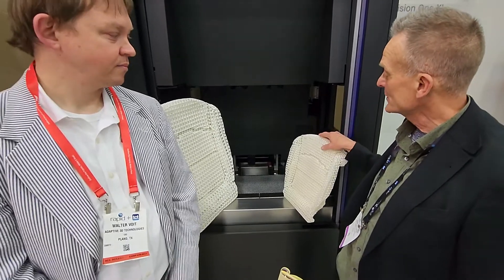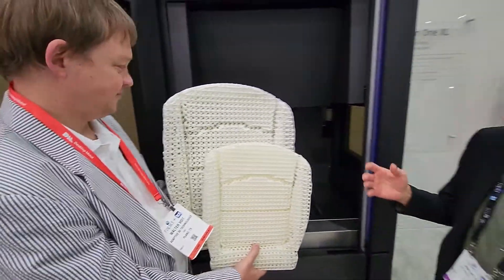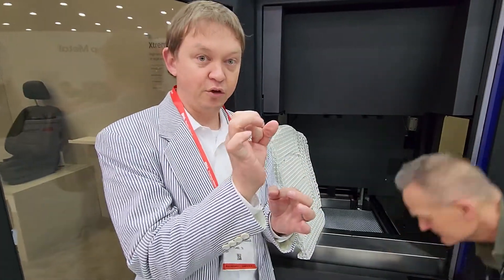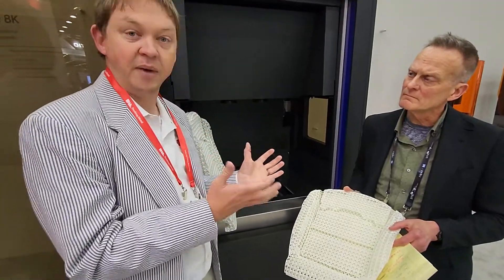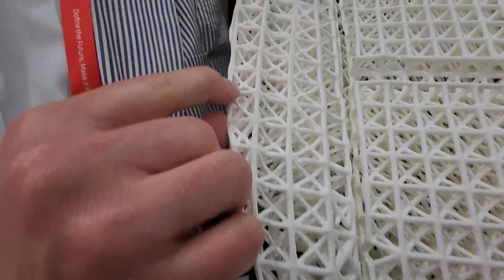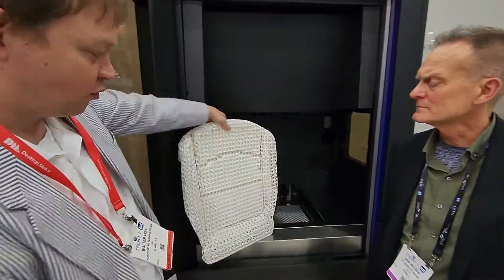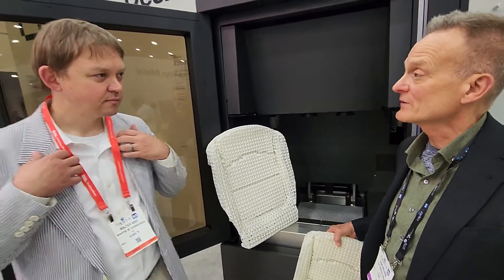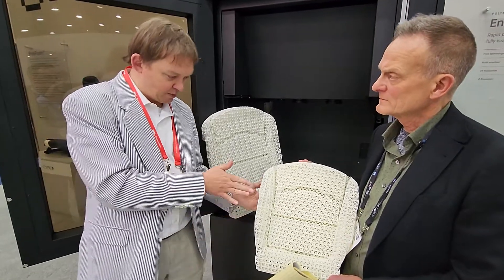3D printed polyer material that expands after 60 seconds in an oven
What exactly is Free Foam material? Walter Voit, founder of of Adaptive3D, a @DesktopMetal company, met up with us at RAPID + TCT 2022 in Detroit to explain the chemistry behind its polymer, which expands up to seven times the size of the original 3D-printed part after 60 seconds in an oven.